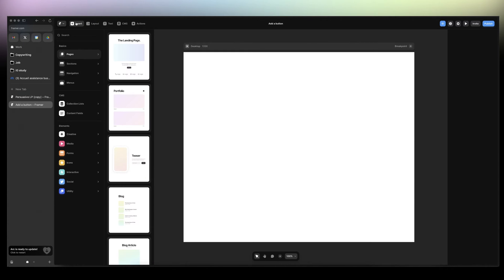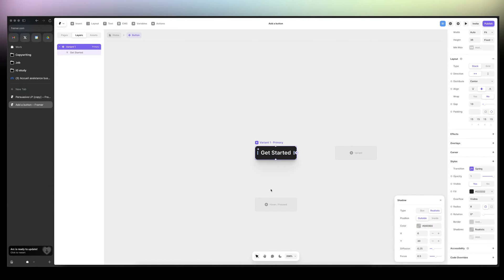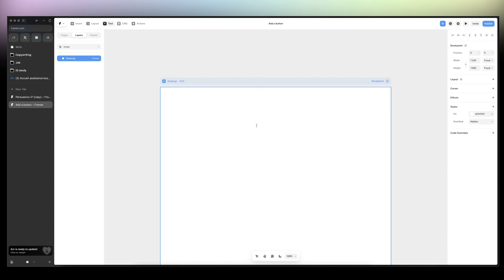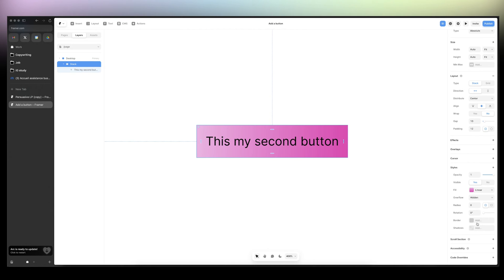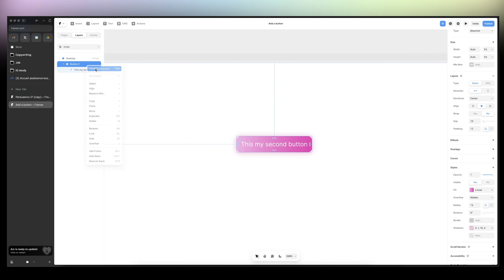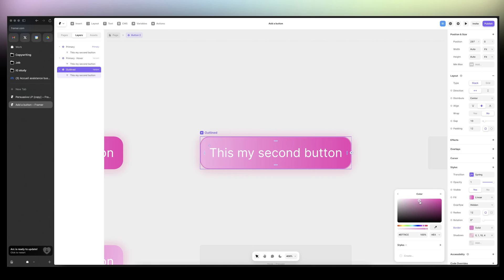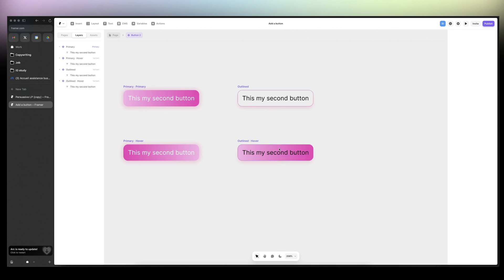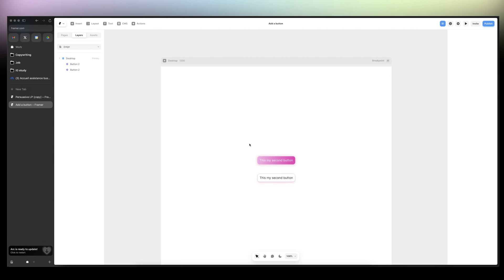How to Add a Button in Framer (BEGINNER TUTORIAL)